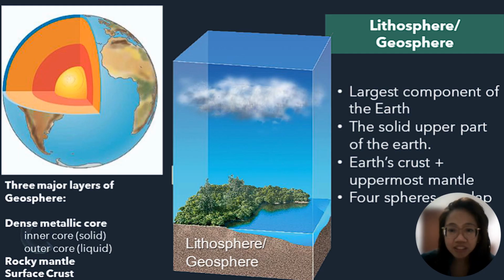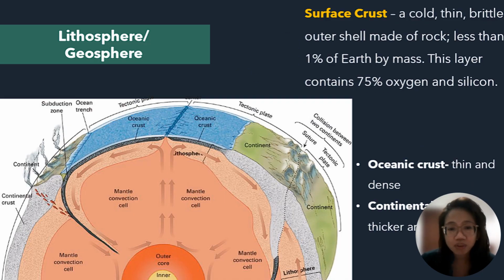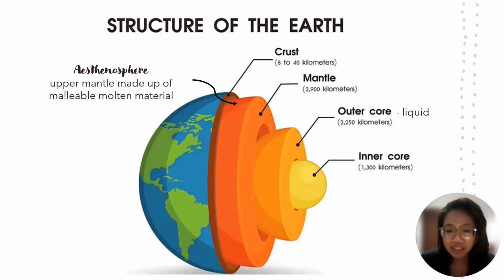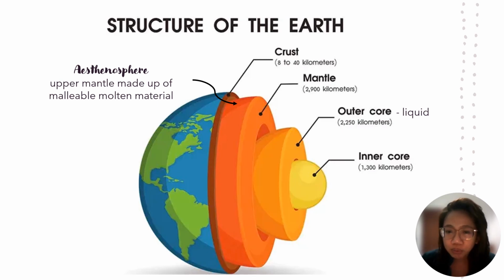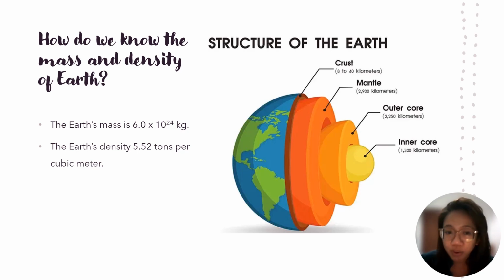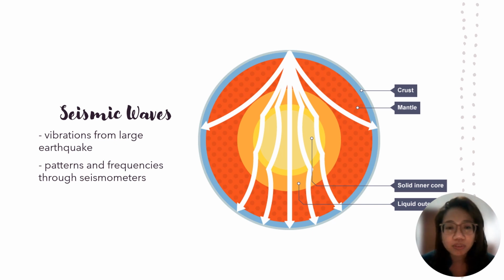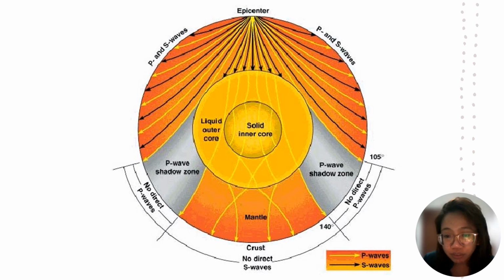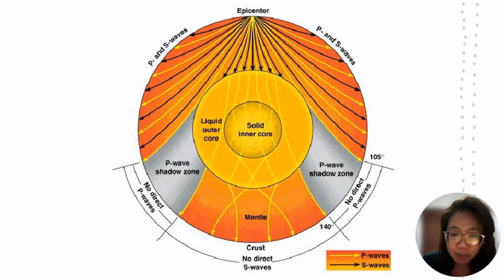Introduction to Geosphere